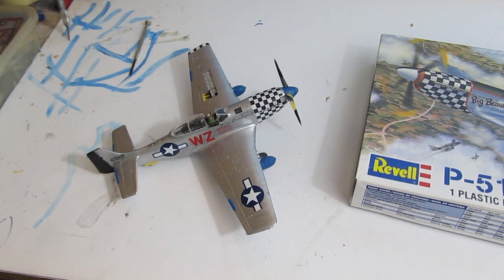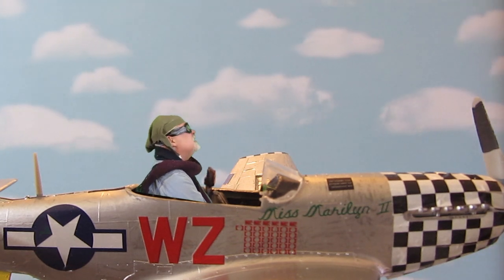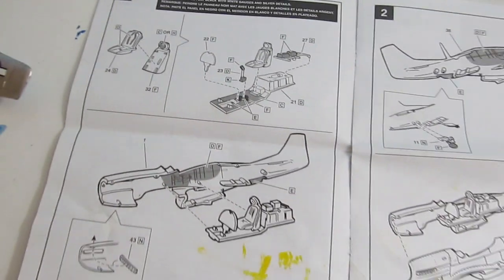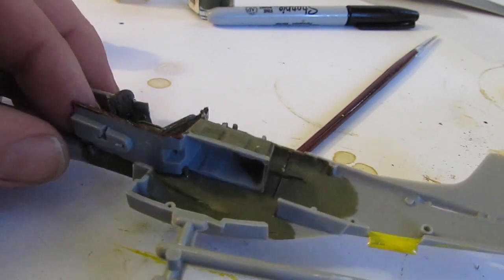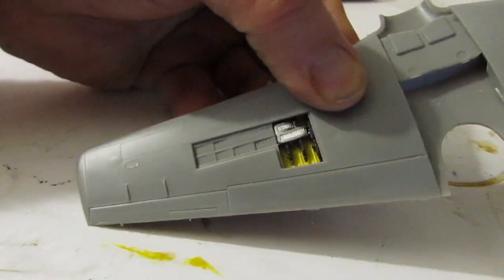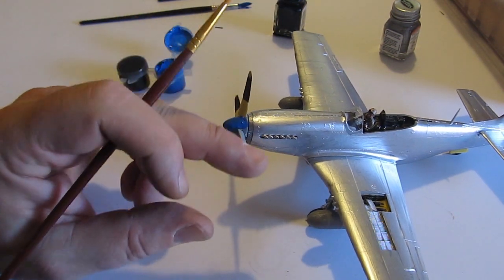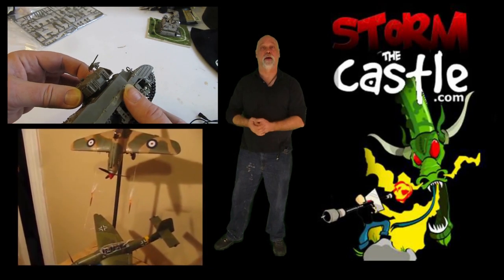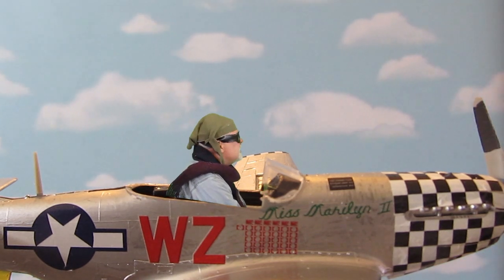How to Make a Model Airplane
This is a tutorial on how to make a scale model plastic airplane. This is a fun project and you can buy lots of kits like this for a  few dollars. You glue all the various parts together then paint it. In this video I show you the steps of how it is done. I love doing kits like this and there are many many kits.

This is the exact mustang model I bought for this tutorial
Testors cement for Plastic Models
Tamiya extra thin cement

About My Channel:
I have hundreds of videos covering all kinds of creative projects.

At the end of the video I have a bonus section where I show you how I green screened myself into the flying model airplane.